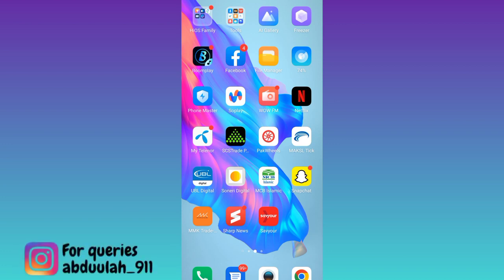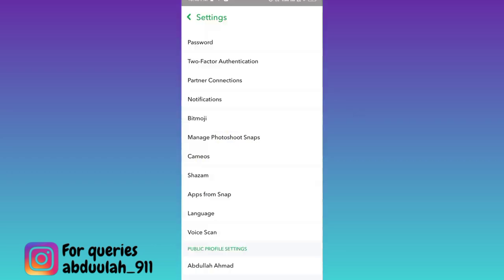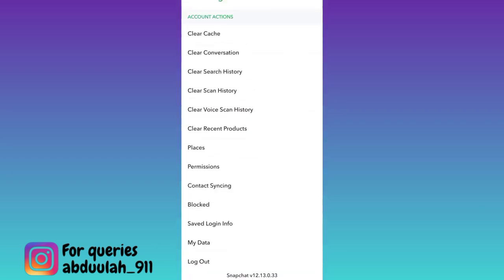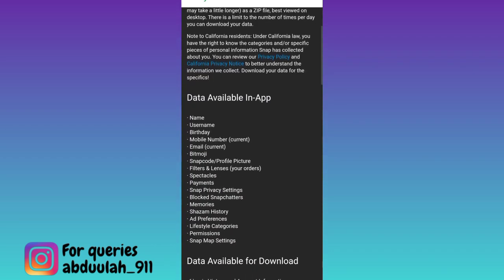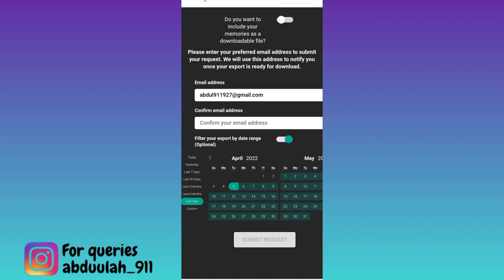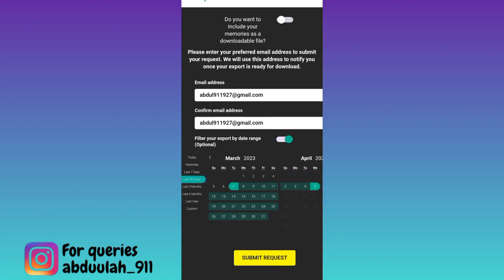How to Recover Deleted Chats on Snapchat in 2023 ?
In today's video, I am going to show you how to recover deleted chats on snapchat in 2023. If you have deleted some chats on snapchat and now you want to recover them then this video is for you. So sit back and learn how to restore deleted chats on snapchat.